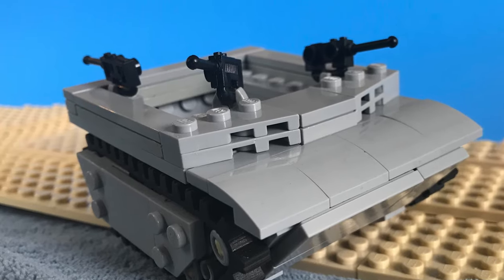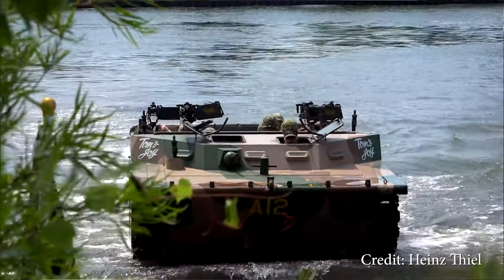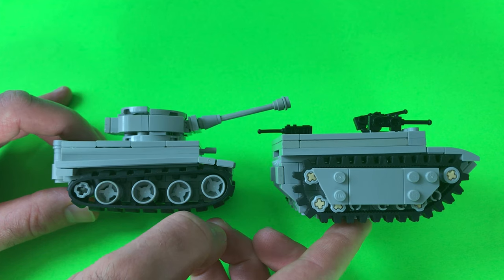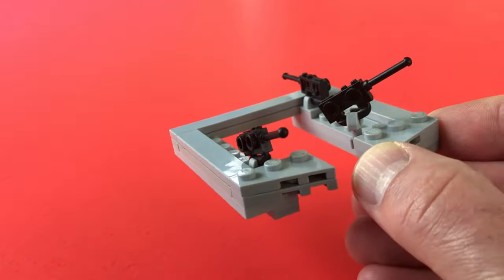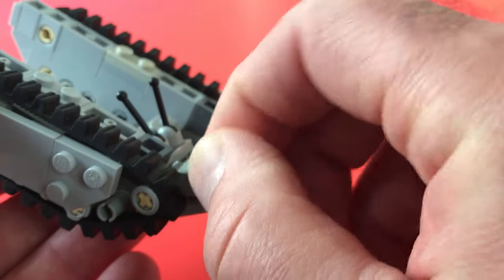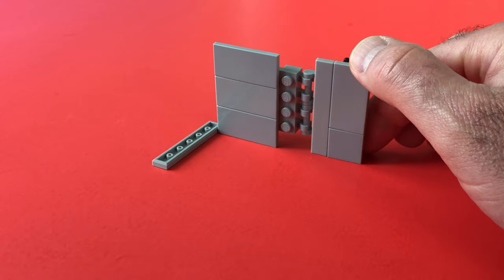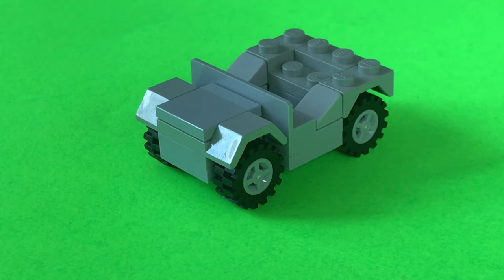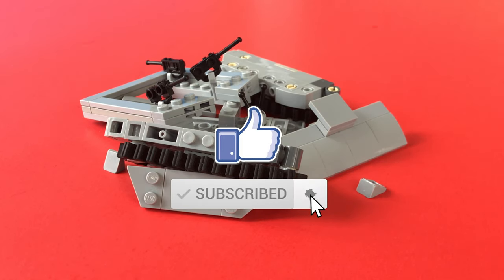How to Build a Mini LEGO LVT4 Alligator Amphibious Tractor - World War II Landing Craft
I UN-Build a Mini LEGO LVT4 Alligator to show you how it went together. The LVT (Landing Vehicle, Tracked) series of amphibious tractors were crucial to the success of the Island hopping campaign carried out by the US in the Pacific theater of World War II.  Although the LVT4's were not used by US forces in the D-Day Normandy invasion, they were used by British and Commonwealth forces in Europe, and were known as Water Buffaloes.

I have enjoyed building my Kreations with LEGO for many years, and I want to share my love LEGO with y'all.

Made from modern LEGO parts, as well as parts from the 1970's and 1980's. Kid Friendly, for all ages!